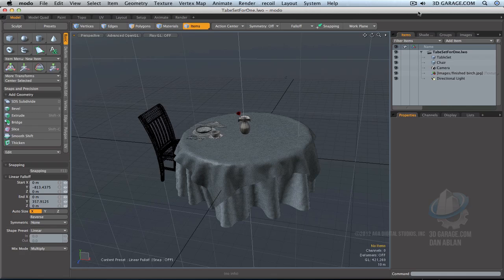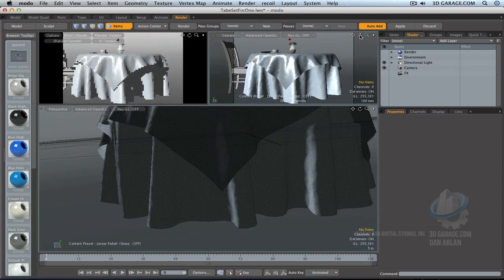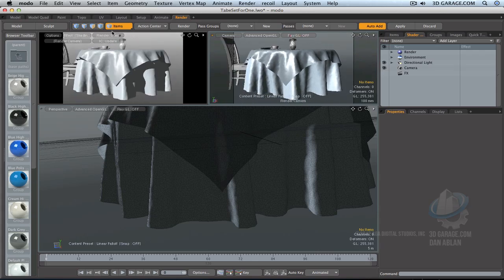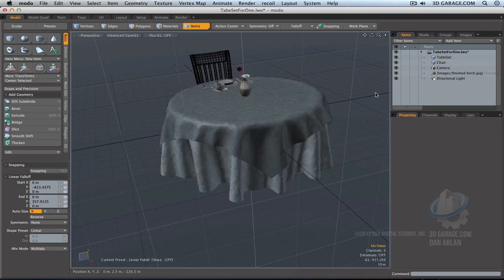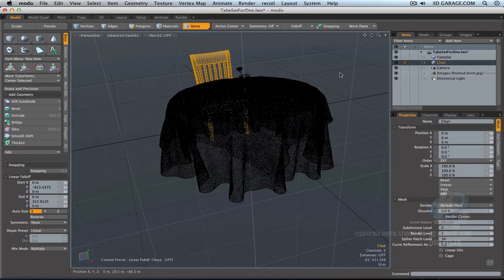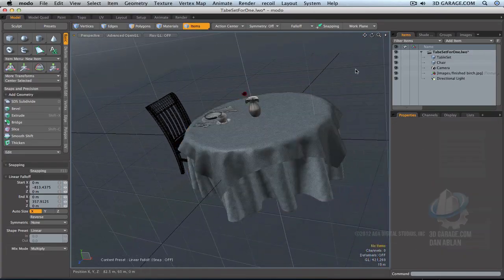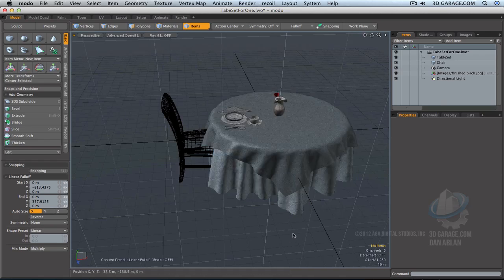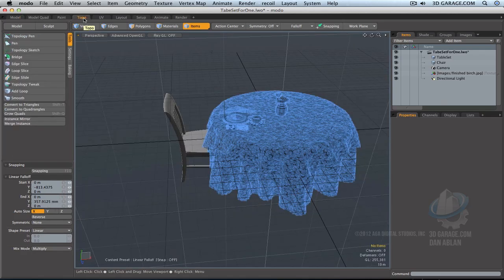modo601SC 24 ReTopoIntro